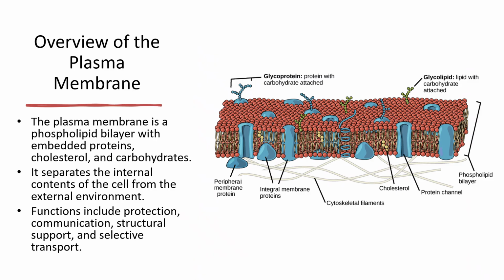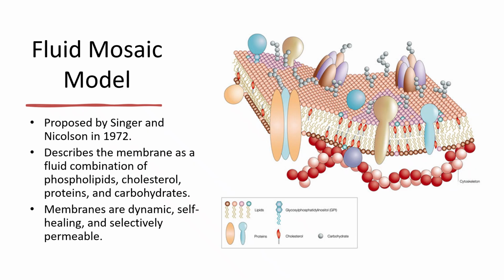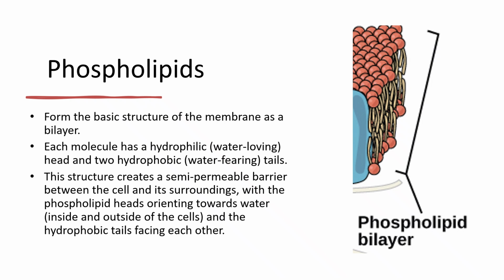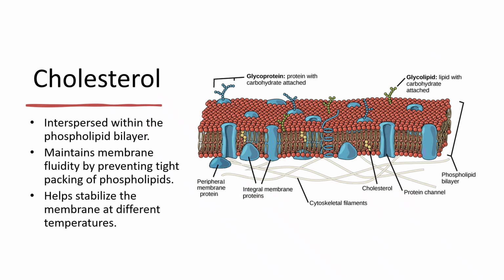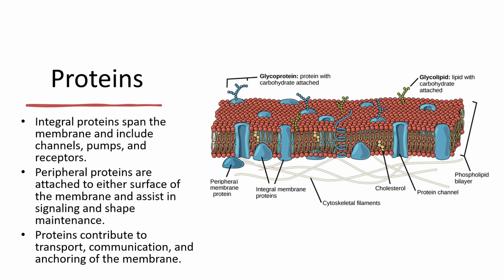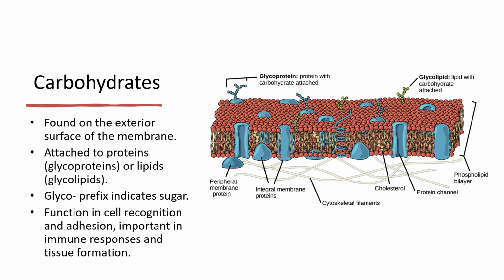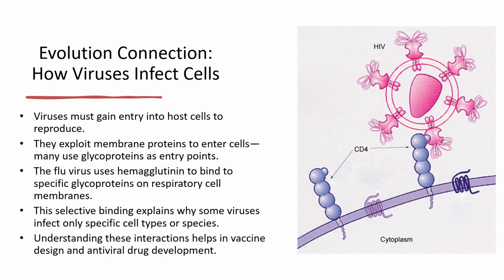Short Form Lecture for Section 3.4 The Cell Membrane - Concepts of Biology | OpenStax